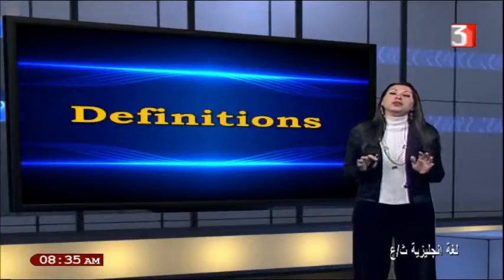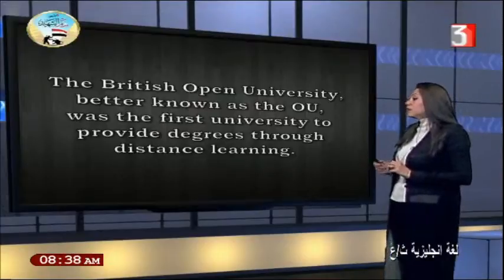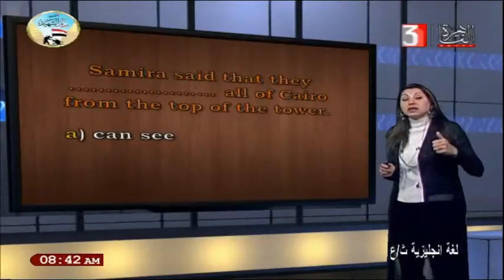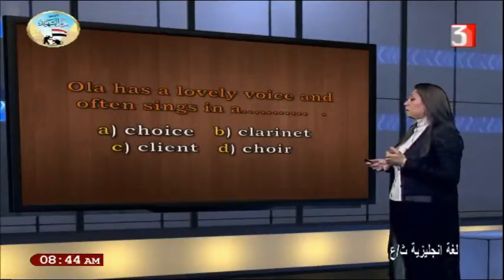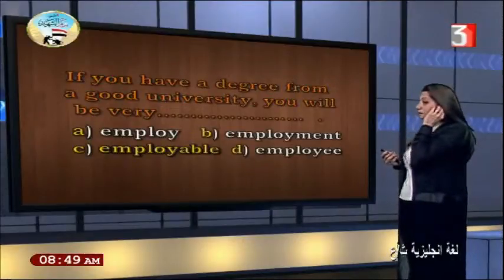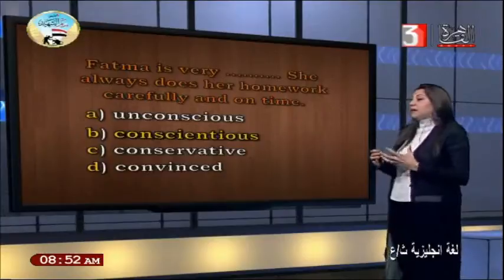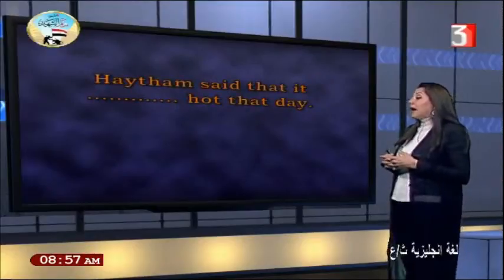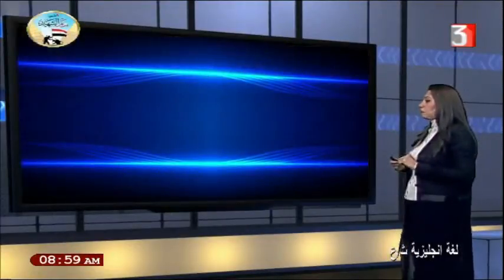لغة انجليزية للصف الثالث الاعدادي 7-3-2021